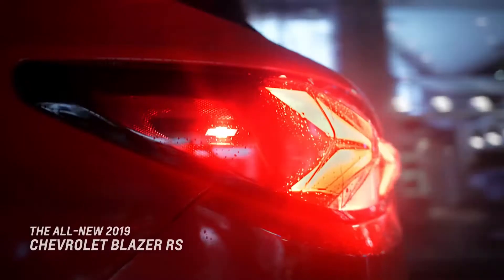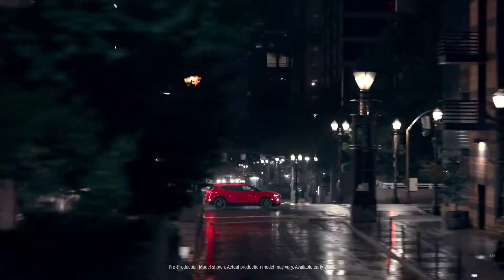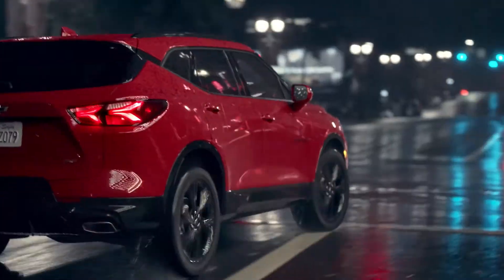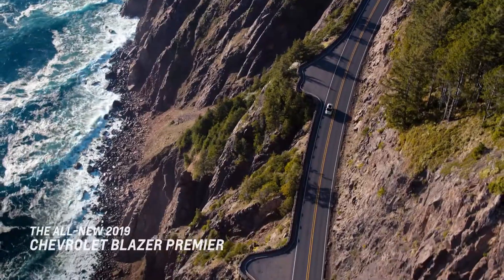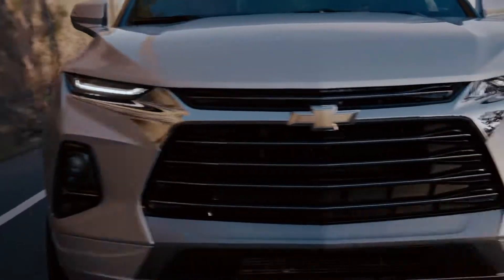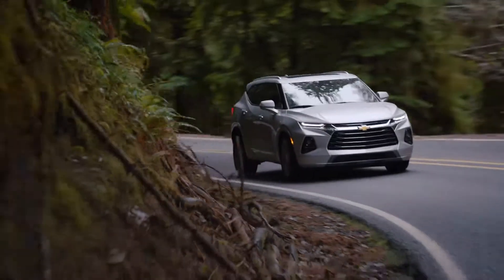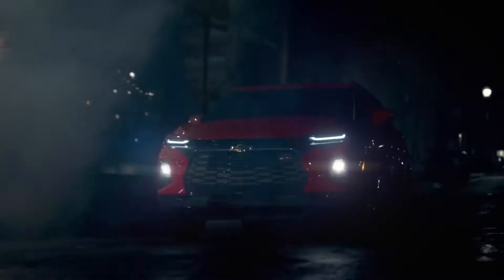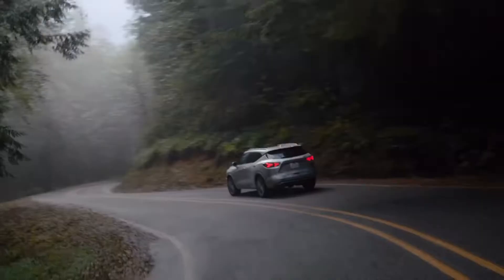Explore the All New 2019 Chevrolet Blazer Chevrolet ldJIe62228U